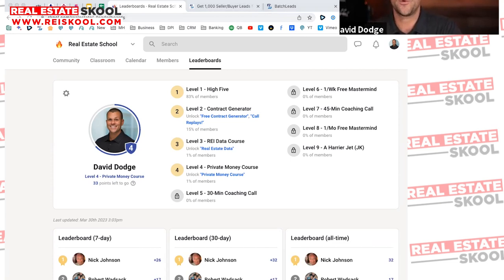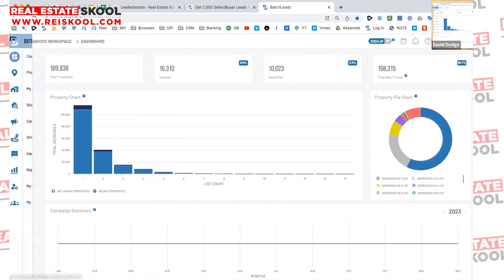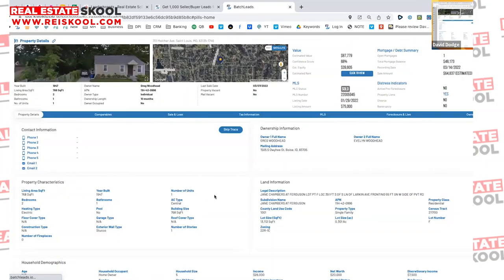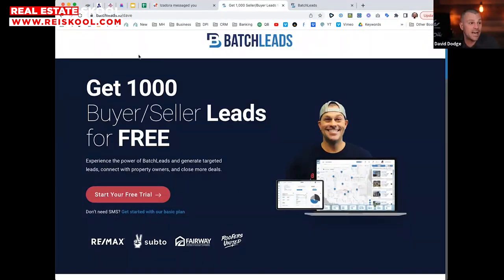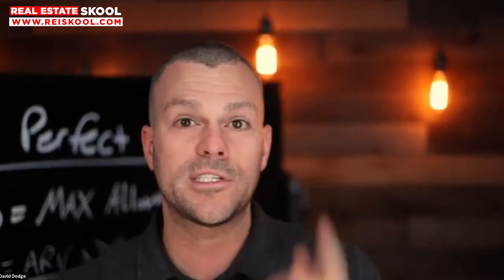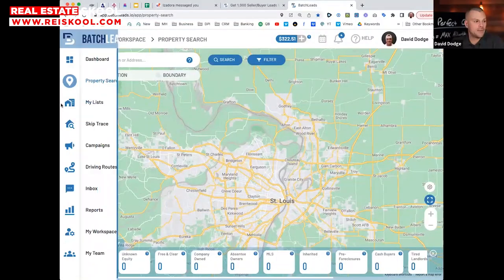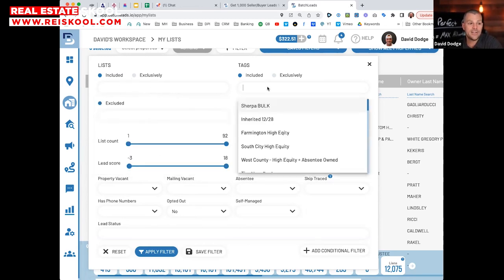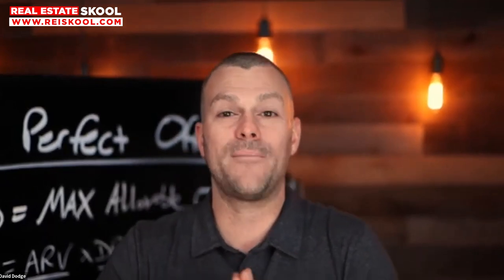Batchleads Marketing Demo - REI SKOOL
Check out this marketing demo video from REI SKOOL featuring Batchleads! Discover how Batchleads can help you find motivated sellers and hot leads for your real estate investment business. In this demo, you'll learn about the key features of Batchleads, how to use it to find leads, and how to analyze and manage your leads for maximum efficiency. Whether you're a seasoned investor or just starting out, Batchleads can help take your real estate business to the next level. Don't miss out on this informative demo!

wholesaling real estate, real estate wholesaling, wholesale real estate, real estate investing, real estate wholesaling for beginners